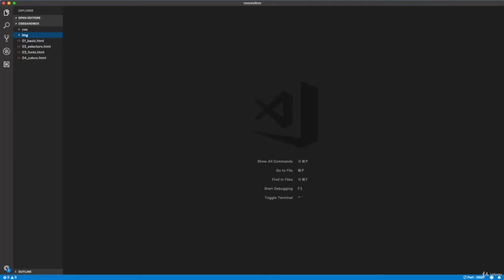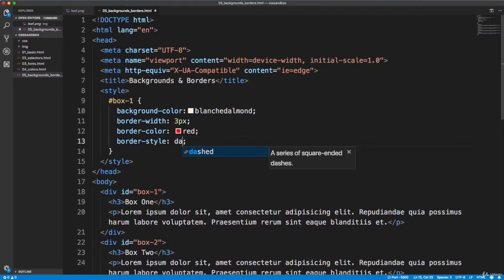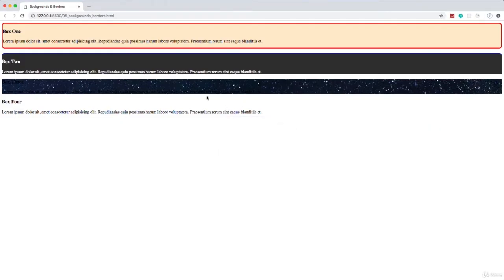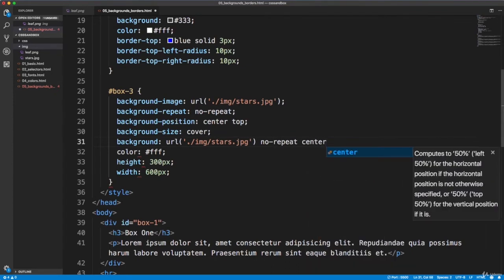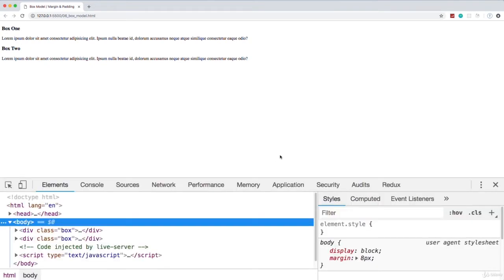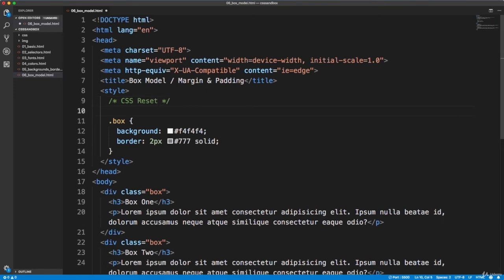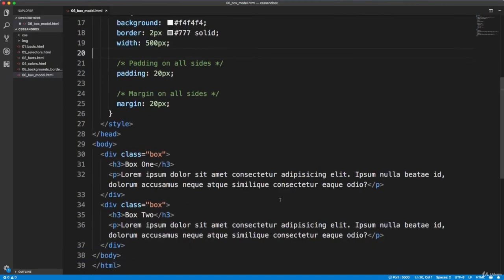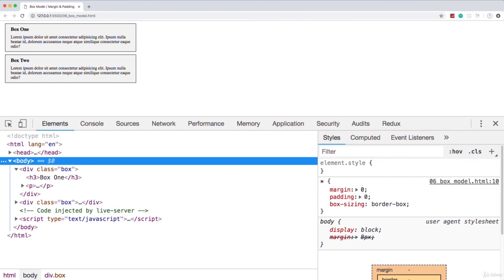09 Backgrounds & Borders With CSS & Html